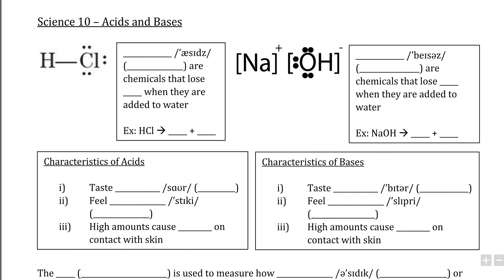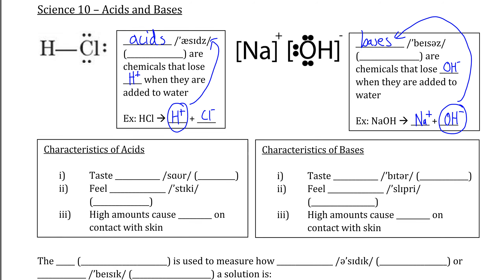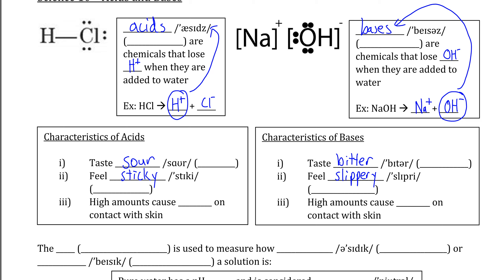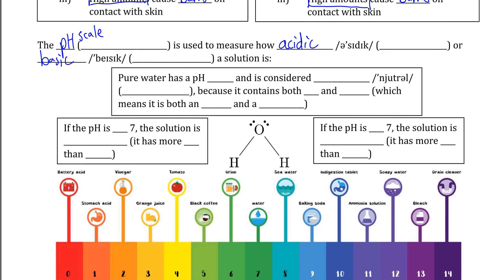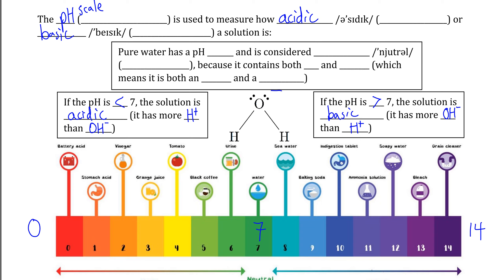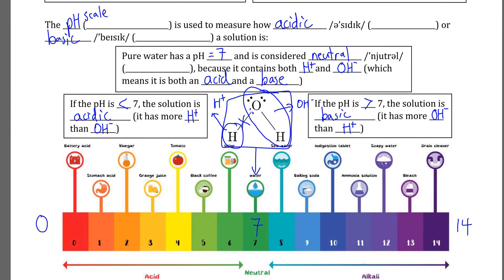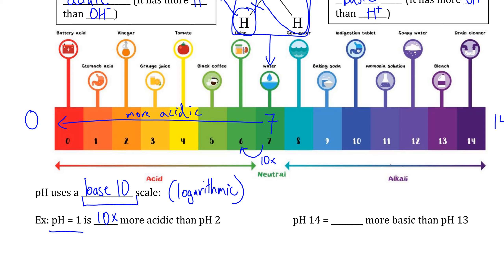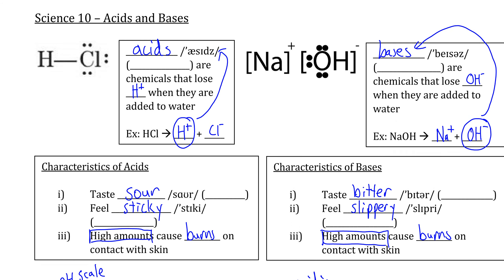Science 10 - IV, Acids and Bases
Instructional video covering the definition of acids and bases, how to measure their acidity or basicity on the pH scale, and how the pH scale is a base 10 scale.